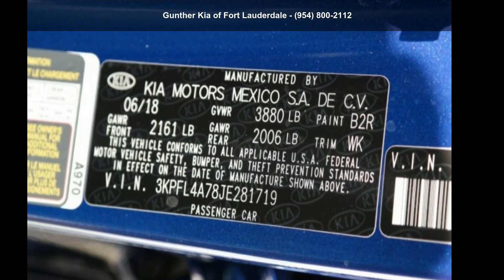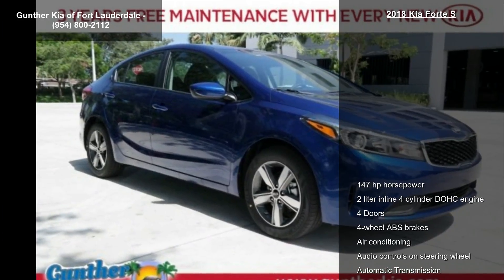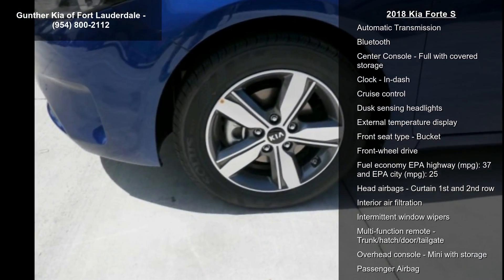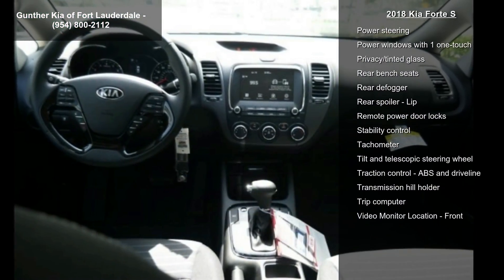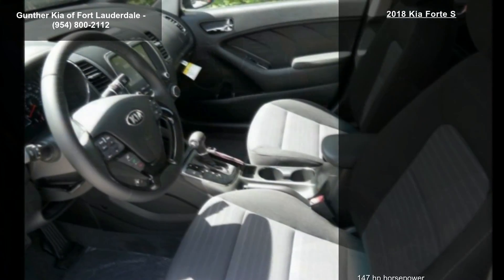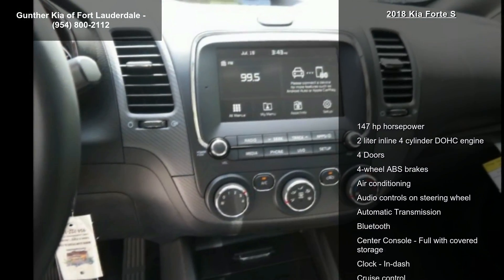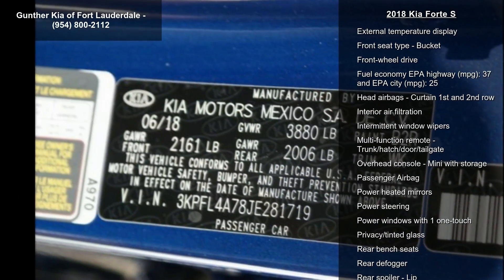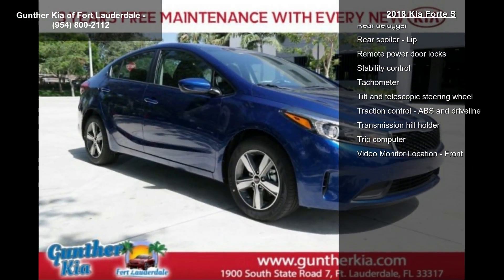2018 Kia Forte S